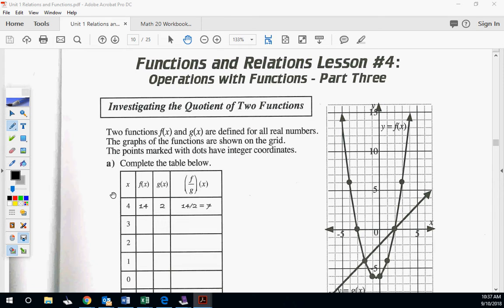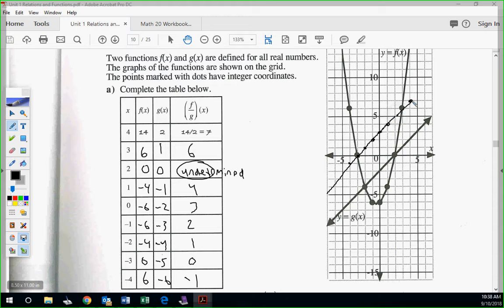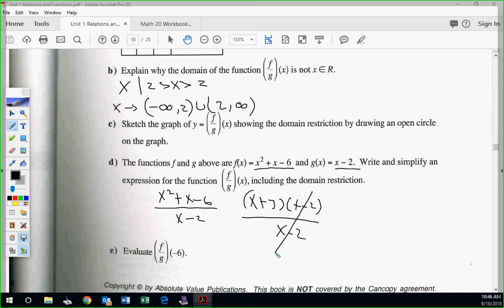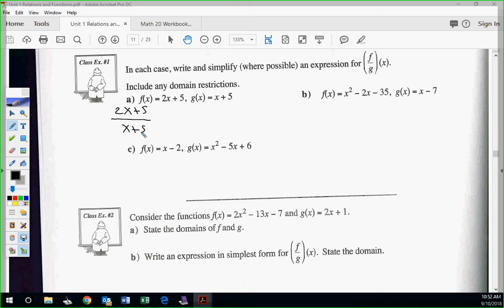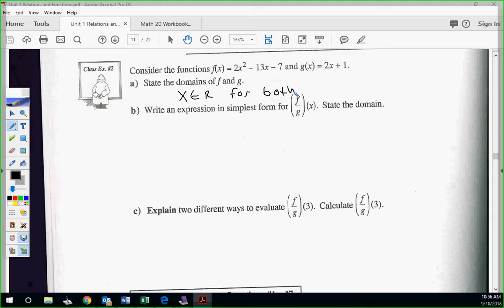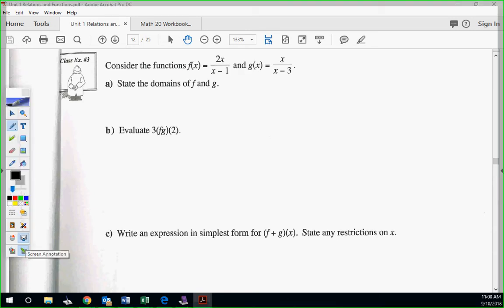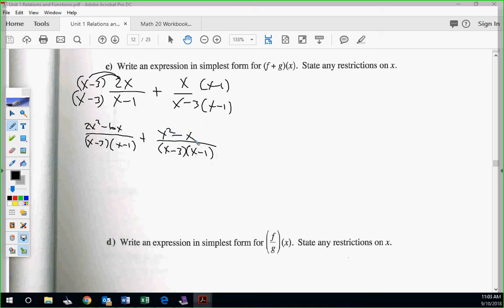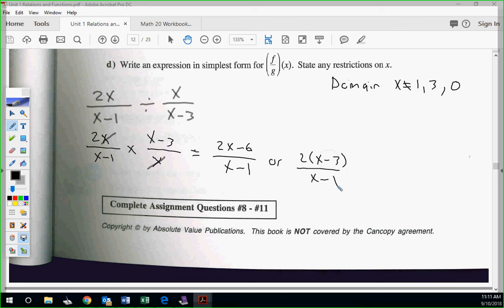S1 Chapter 2 Lesson 4 - Dividing Functions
S1 Chapter 2 Lesson 4 -Dividing Functions Math 30-1